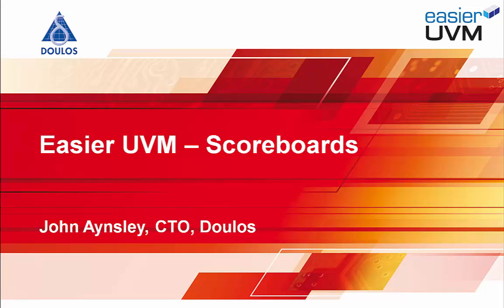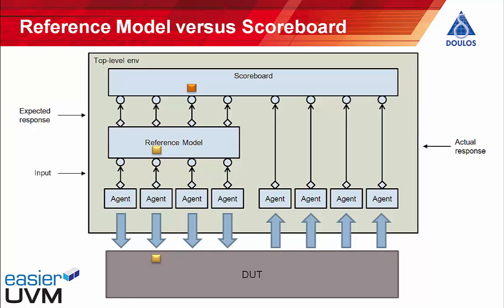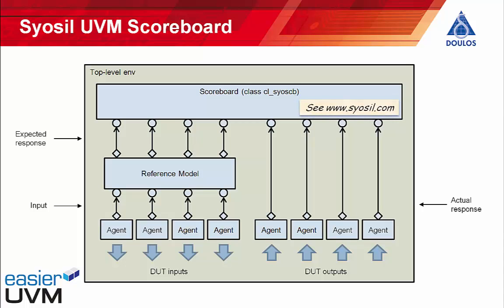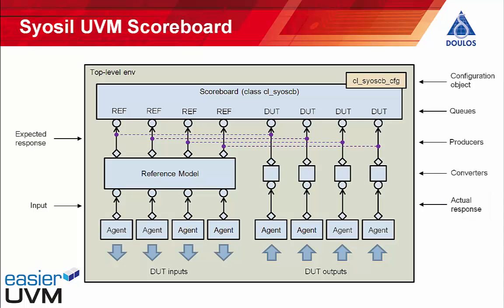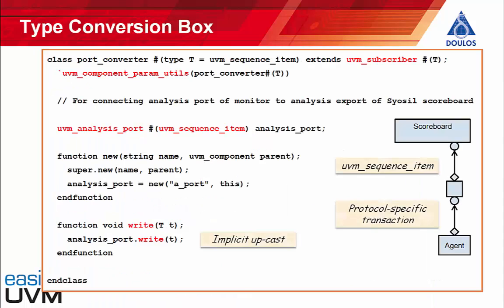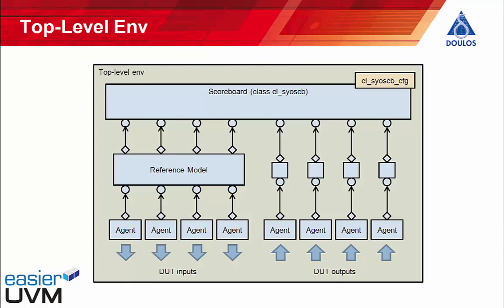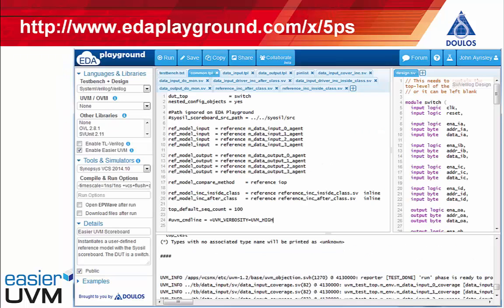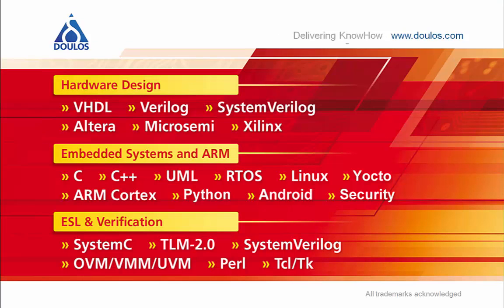Easier UVM - Scoreboards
Doulos co-founder and technical fellow John Aynsley gives a tutorial on reference models and scoreboards in UVM. You can download the Easier UVM Coding Guidelines and Code Generator Both are open and free to use, and can help you to start using UVM more quickly. You can run the example from the video

This is just one of a series of UVM tutorials, watch the rest of the playlist

POPULAR UVM TRAINING